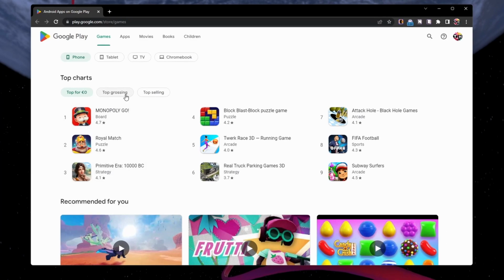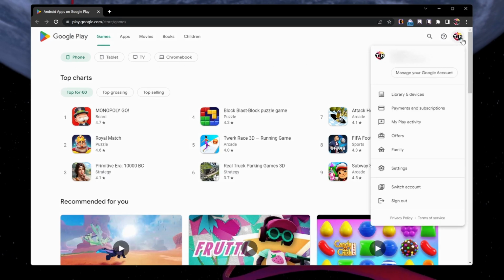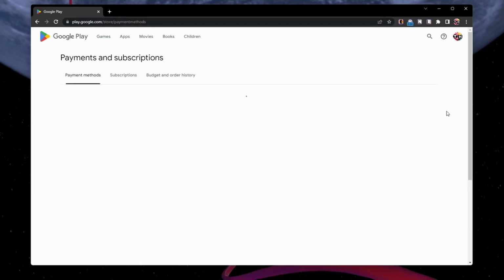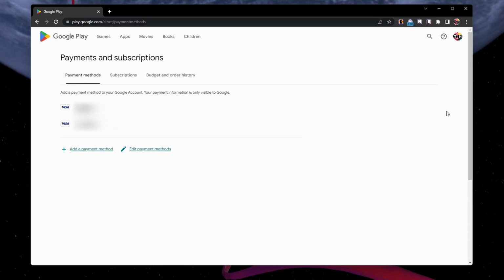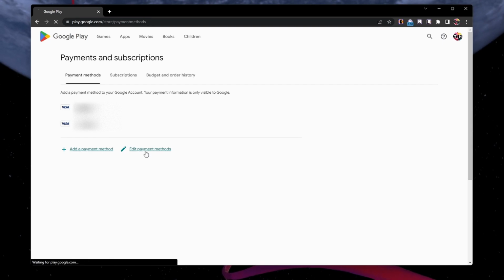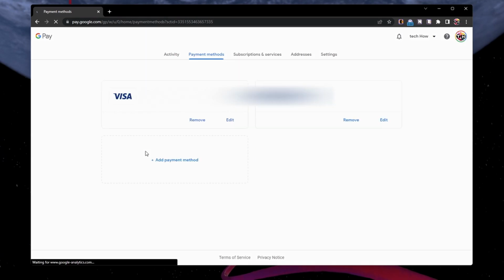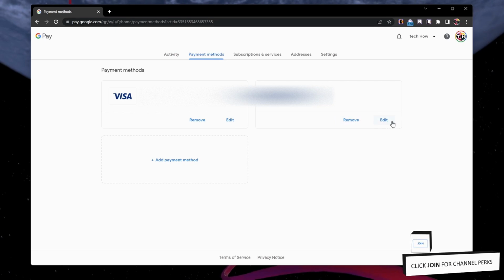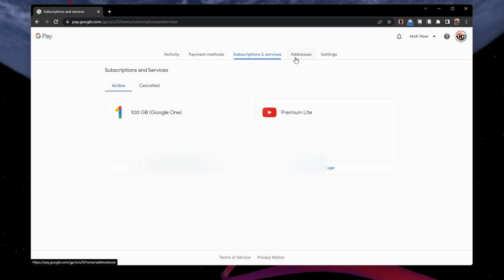How To Remove Payment Methods from Your Google Account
A short tutorial on how to remove payment methods from your Google account.

Timestamps:
0:00 Introduction
0:14 Access Google Payment Settings
0:30 Delete Payment Methods
0:45 Subscriptions & Services